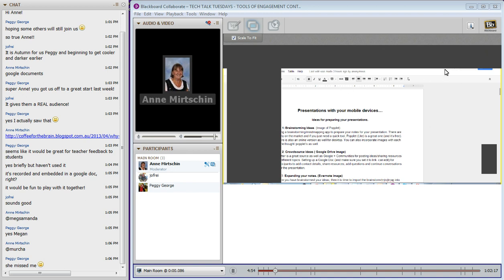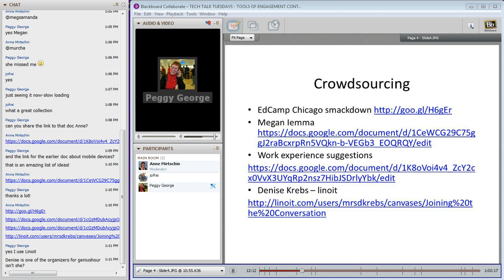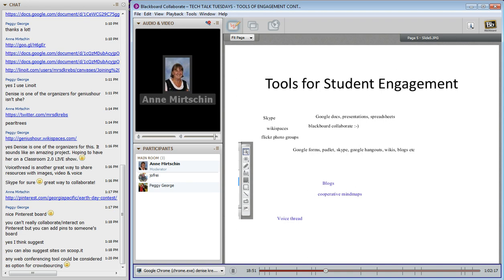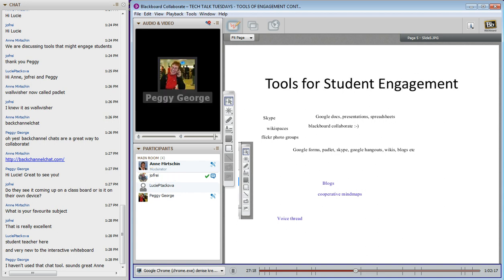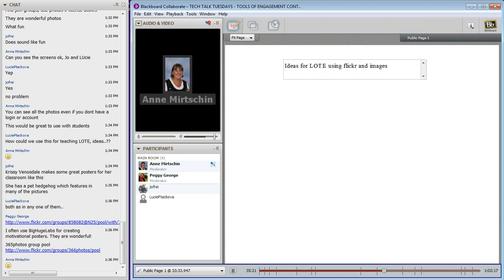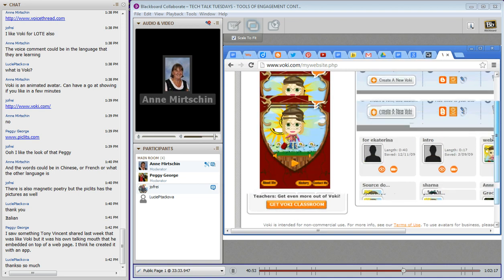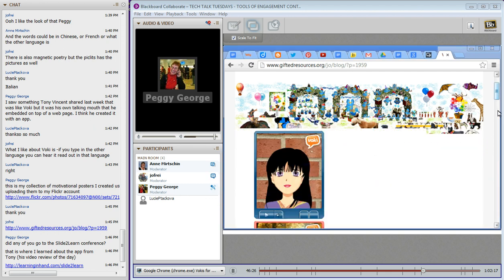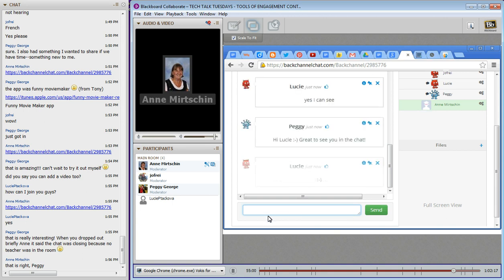Tools for Student Engagement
Webinar Recording
Tech Talk Tuesdays: Crowdsourcing Tools for Student Engagement
by annemirtschin
Tuesday April 30th 4-5pm, Melbourne Australia time.

About this session: "Last Tuesday we looked at google document as a tool for engaging students. Participants also shared the names of tools that they had experienced. This second session in this series will enable participants to share their favourite tools and step us through them. We will then use  our collective intelligence and experience to brainstorm how these can be successfully used for learning.

Come along and if possible bring along a favourite tool, share it with us and push innovation further. Where possible the tool will be stepped through and a collective document created to capture our knowledge."

Most of the urls mentioned are below

and an area on the  Shambles website showcasing some of the Apps mentioned

and the Shambles backchannel tool ... text only